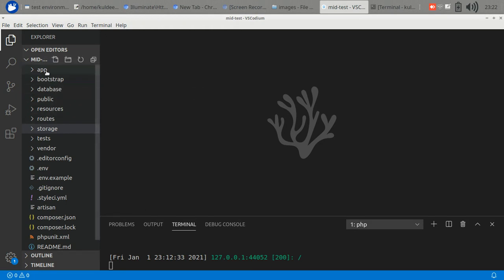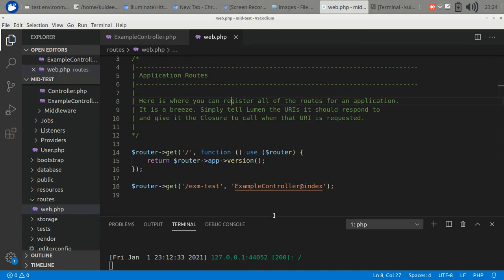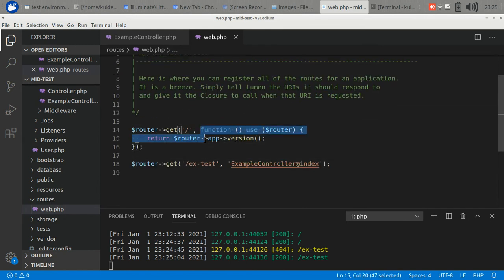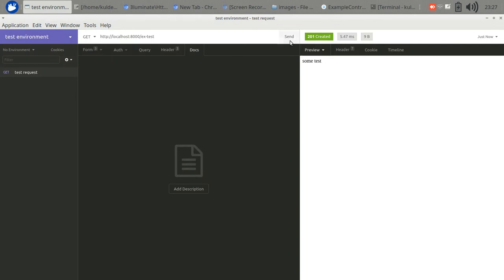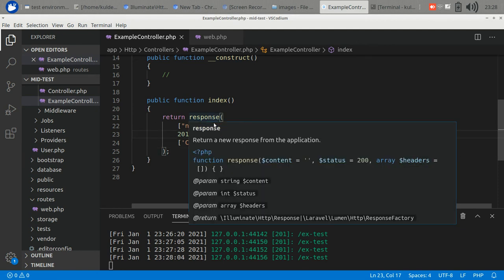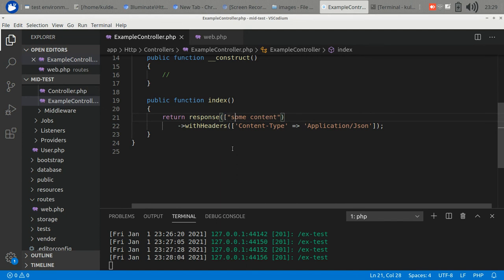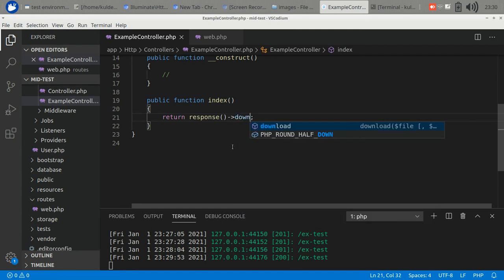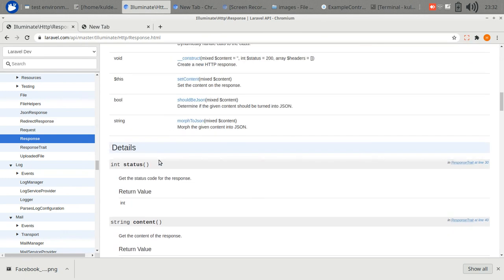Laravel - Lumen : Responses Tutorial - [ latest 2021 ]